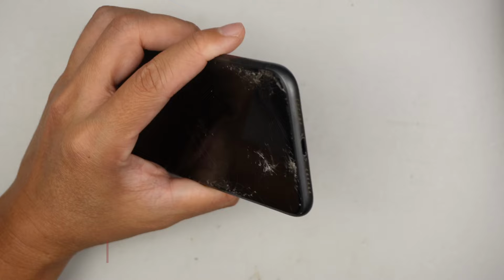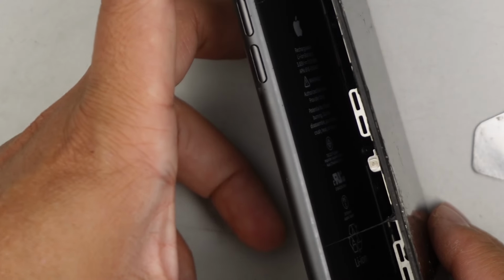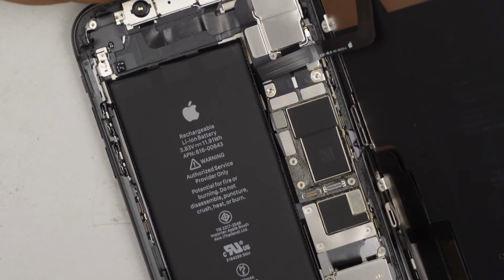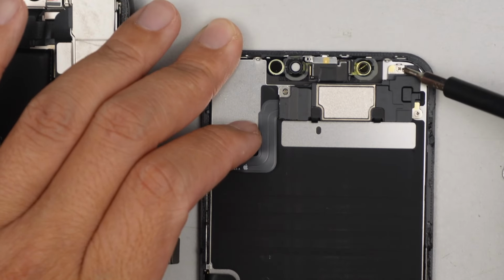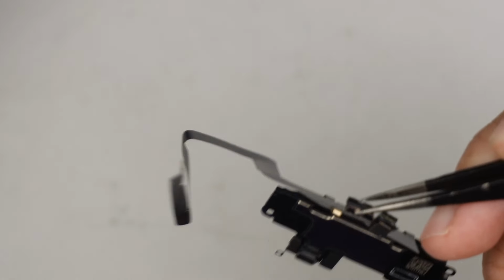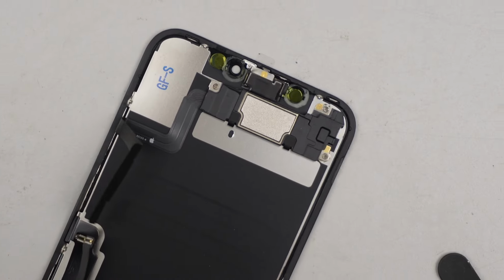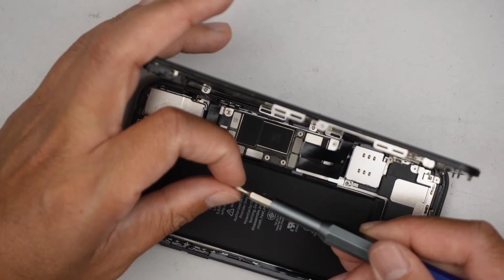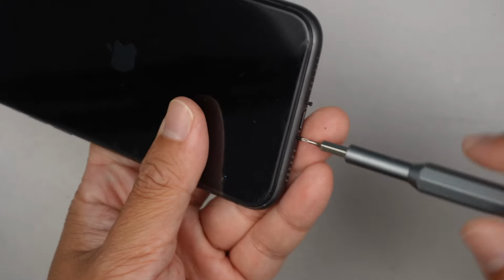Just $20 Will Get iPhone 11 Screen Fix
Step by step on how to replace iPhone 11 screen.
This video is step by step from start to finish on iPhone 11 screen replacement.

iPhone 11 Model:  A2111, A2223, A2221

Where can I buy the parts and tools for this repair ?

iPhone adhesive water seal

Pry Tool